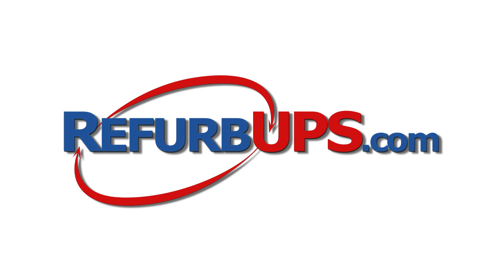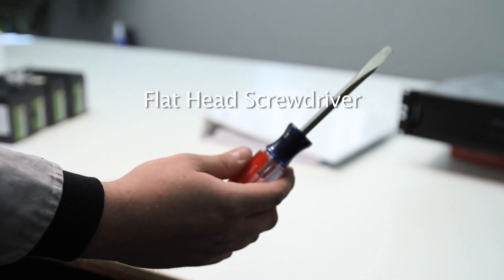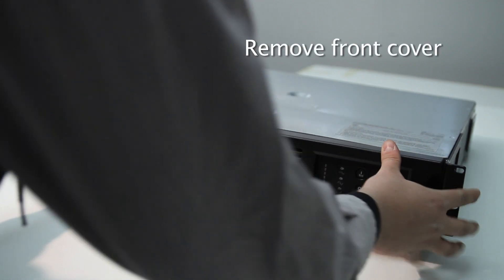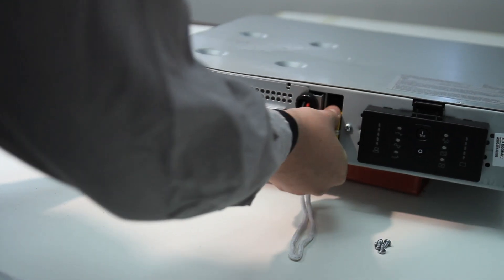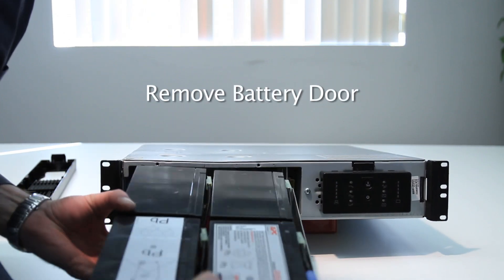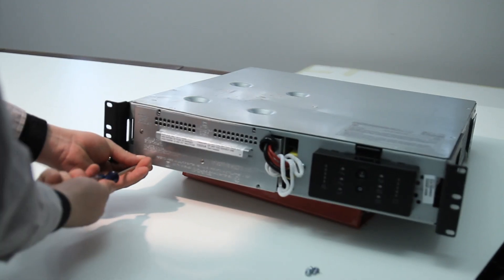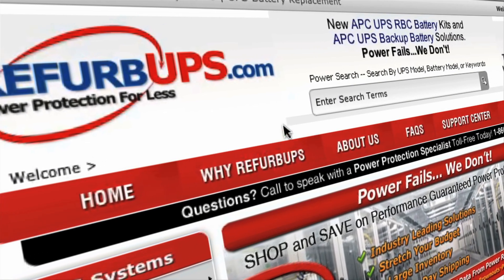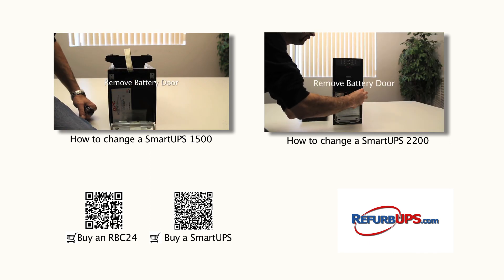RBC24 Battery Replacement for APC SmartUPS 1500 RM2U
How to Battery Replacement for APC SmartUPS 1500 RM2U using APC RBC24 from Refurbups.com

Smart-UPS 1500 Rack Mount 2U -- RBC24 Compatible Replacement Guide for Models --DLA1500RM2U/SUA1500RM2U/SUA1500RMI2U

SUA1500RM2U